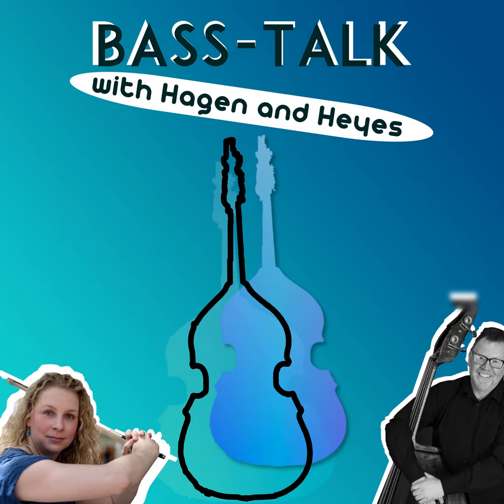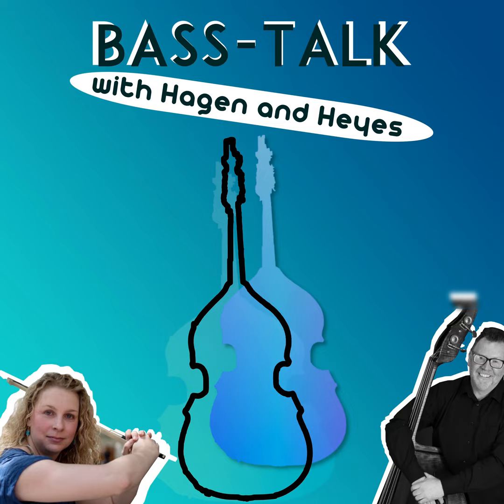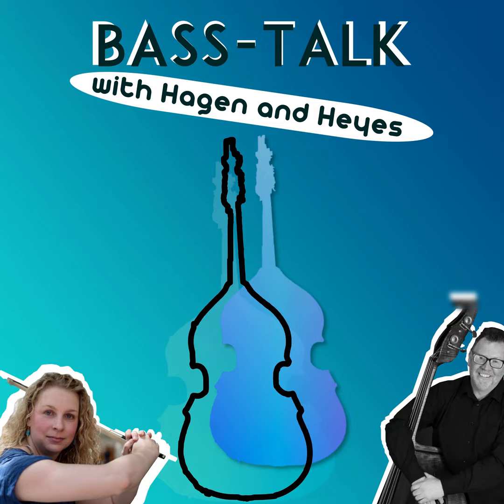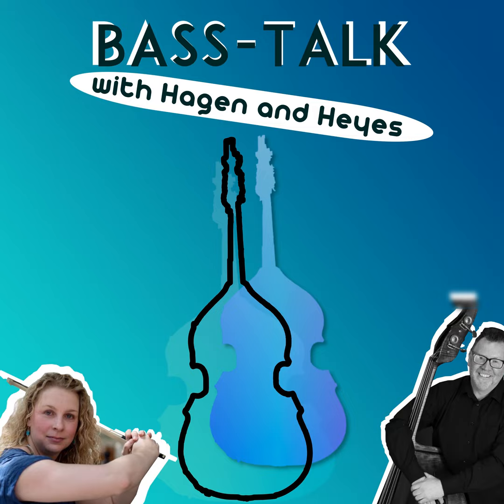František Simandl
Susan Hagen and David Heyes discuss the music and pedagogical influence of František Simandl